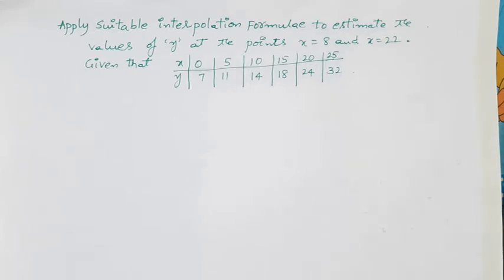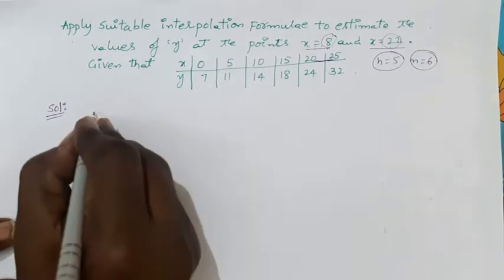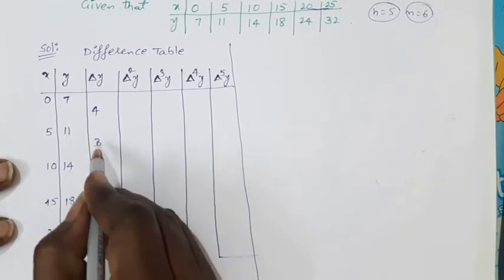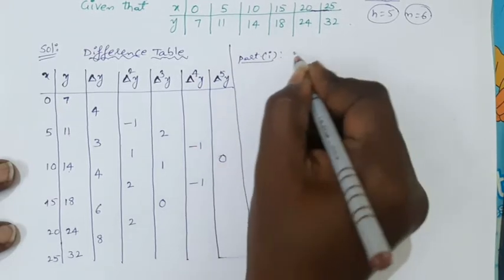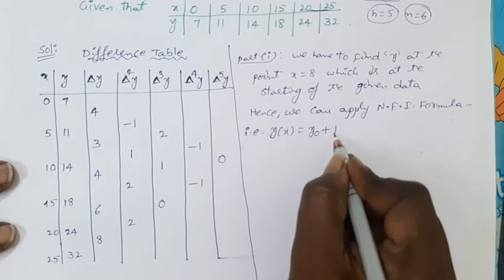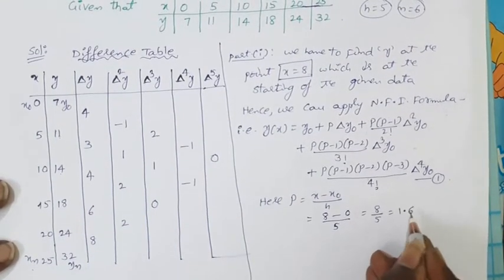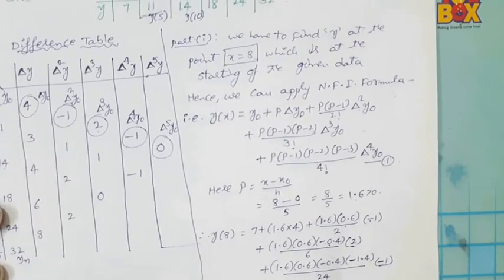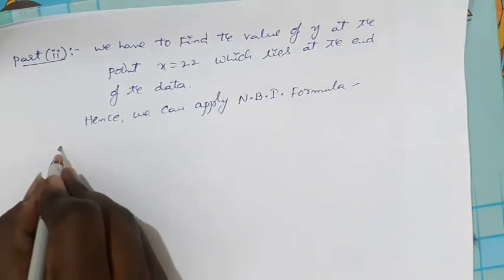4. NEWTON'S INTERPOLATION FORMULAE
WE CAN APPLY NEWTON'S FORWARD INTERPOLATION FORMULA TO FIND AN UNKNOWN FUNCTIONING VALUE  y= f(x) at a point 'x' from given data points of 'x' and 'y' when 'x' lies starting of the data(left side of the table)
              WE CAN APPLY NEWTON'S BACKWARD INTERPOLATION FORMULA TO FIND AN UNKNOWN FUNCTIONING VALUE  y= f(x) at a point 'x' from given data points of 'x' and 'y' when 'x' lies at the end of the data(right side of the table)